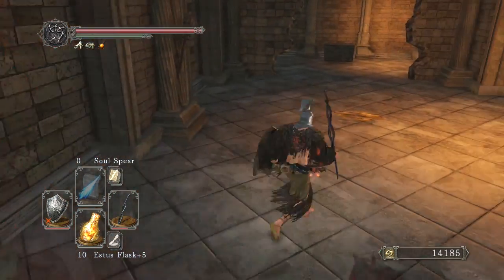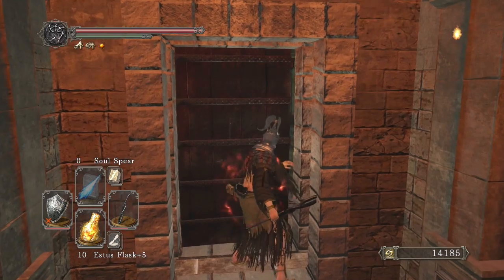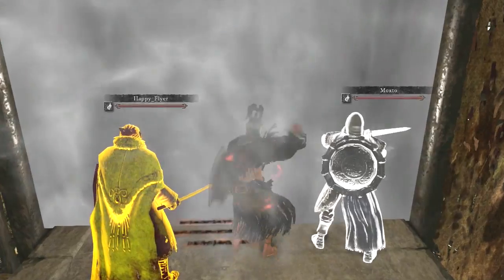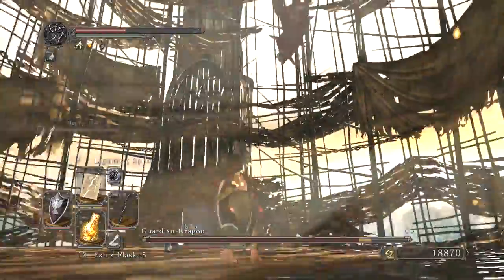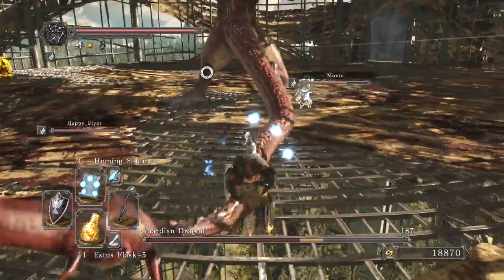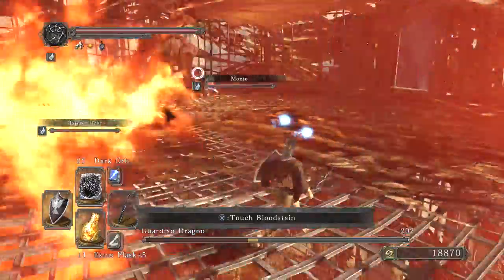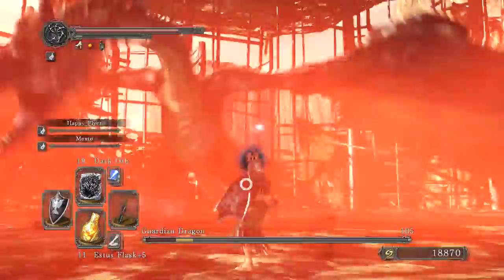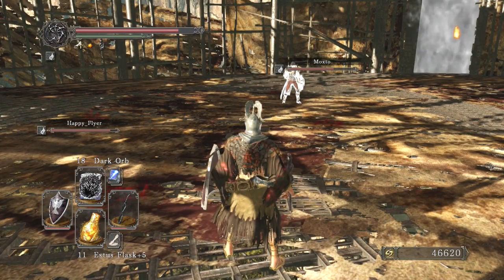Dark Souls 2 Aldia's Keep SECRETS + Guardian Dragon Boss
All The Hidden Walls & Secrets + How to Kill the Guardian Dragon Boss With This Super Easy Strategy